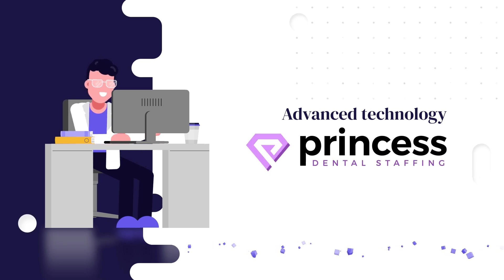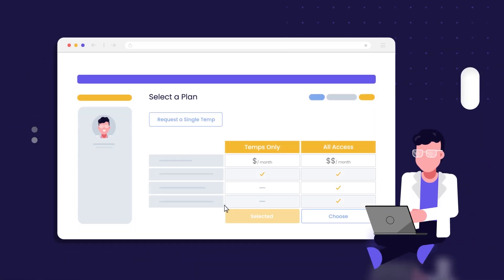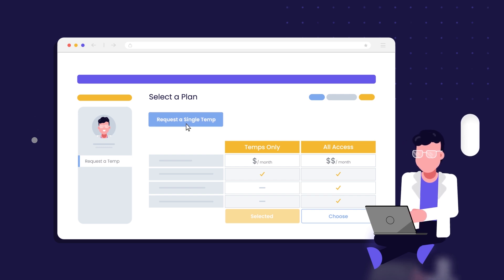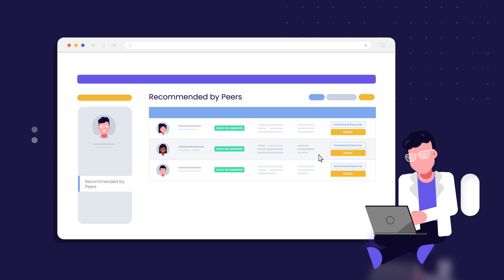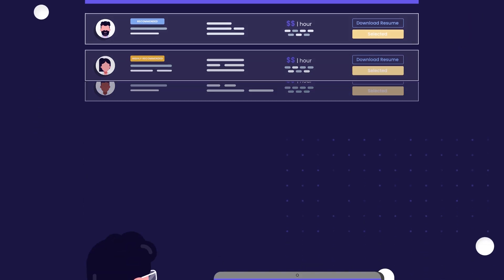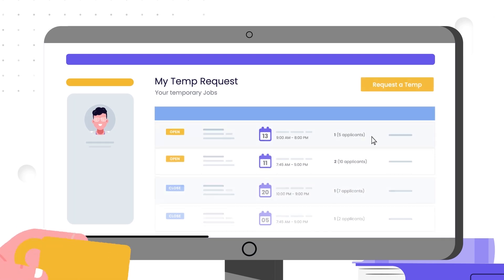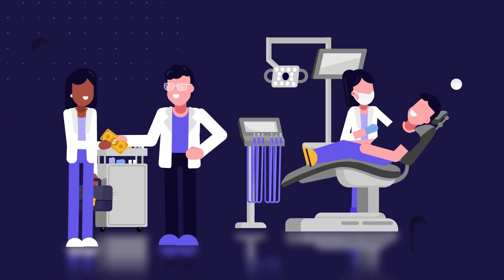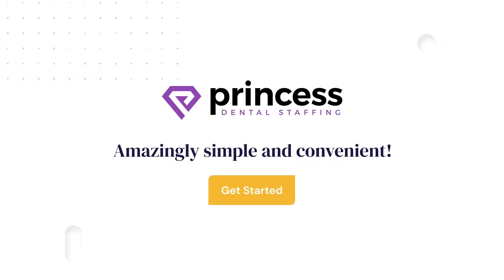Dental Staffing For Employers - How it Works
Interested in Princess Dental Staffing? Here's how our dental staffing platform works.

🧘🏽‍♂️Visit Princess Dental Staffing to find dental jobs near you or if you're an employer, post your job, view candidate resumes, or book a temp! 🧘🏻‍♂️🧘🏿‍♀️
Find the job you've been looking for. Employers post jobs, save time and money finding your next dream employee!